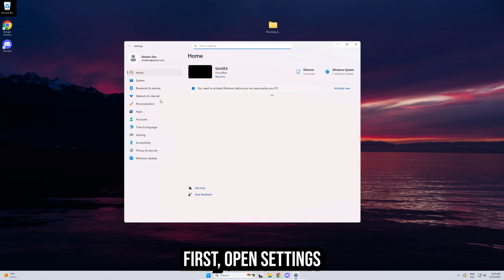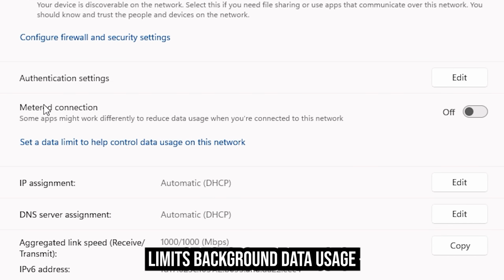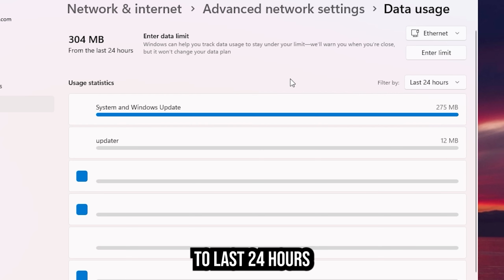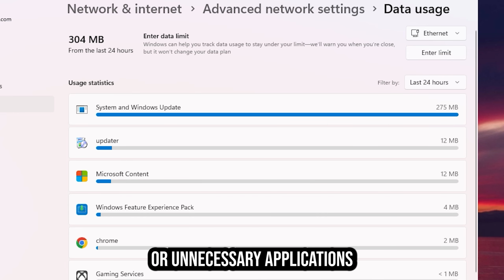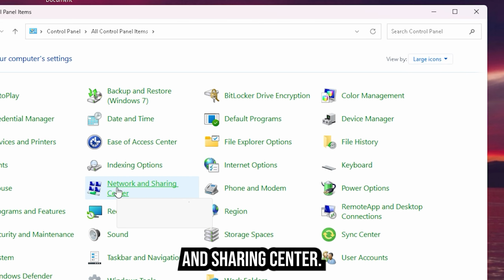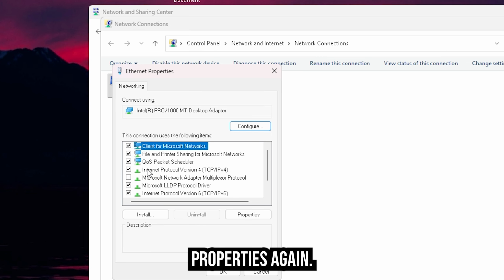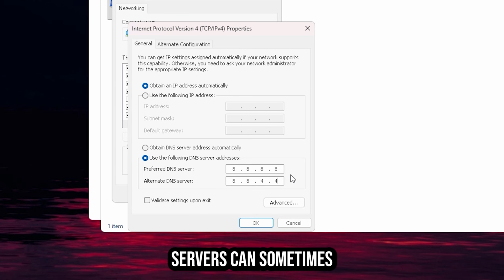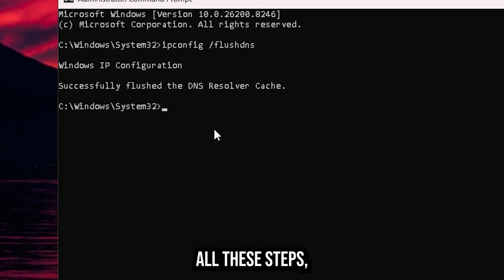How to FIX SLOW DOWNLOAD FAST in WINDOWS FULL EASY GUIDE